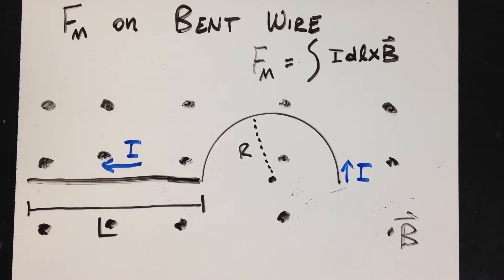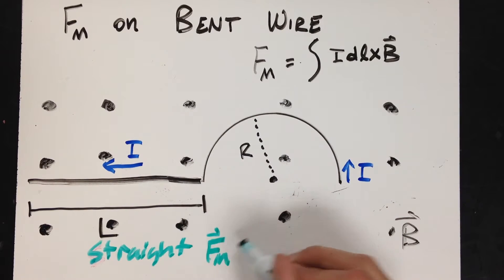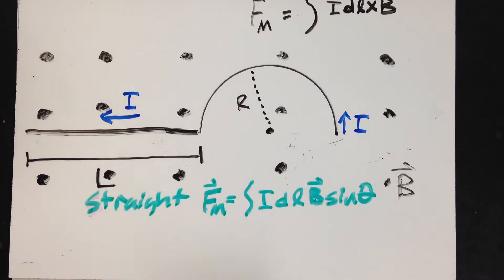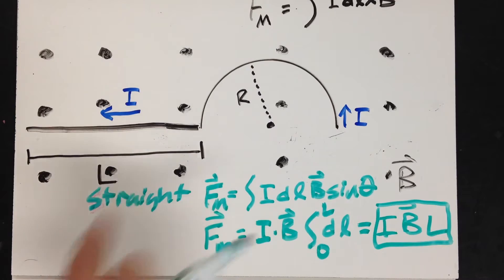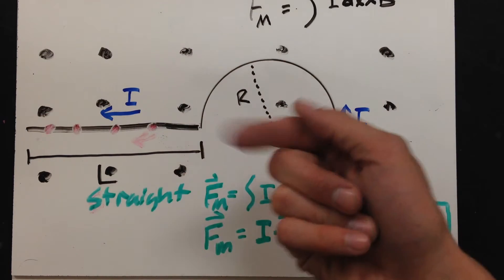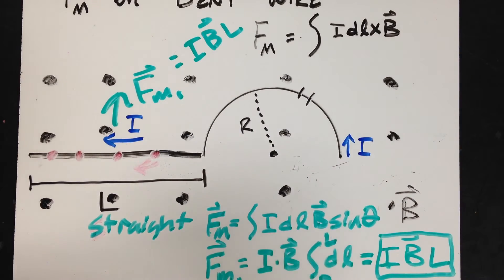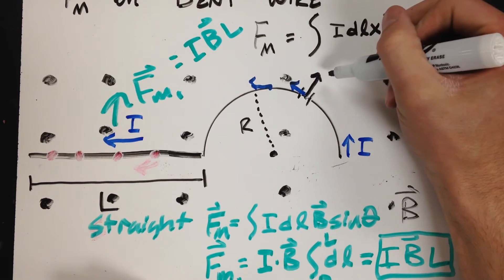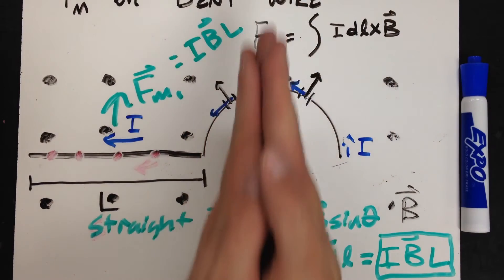Magnetic Force on a Bent Wire